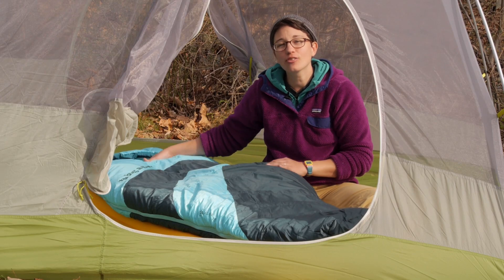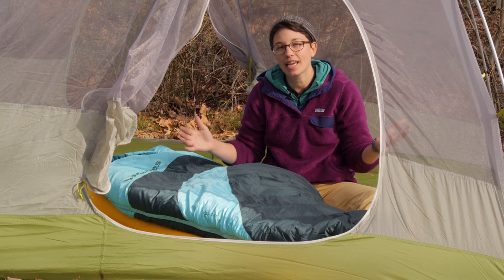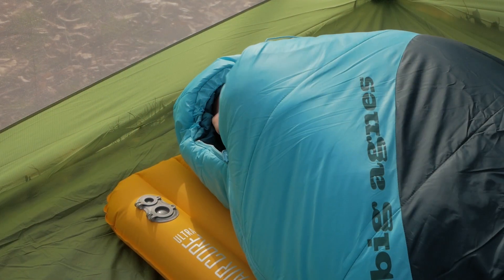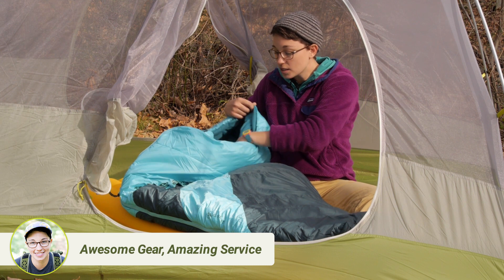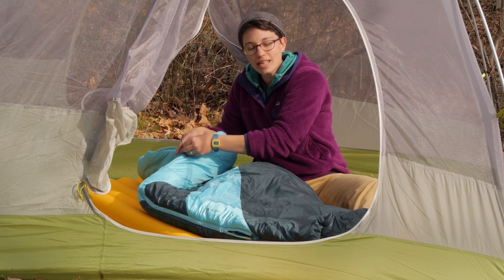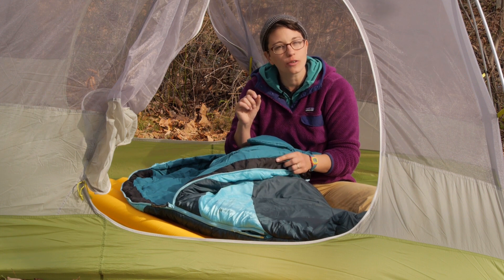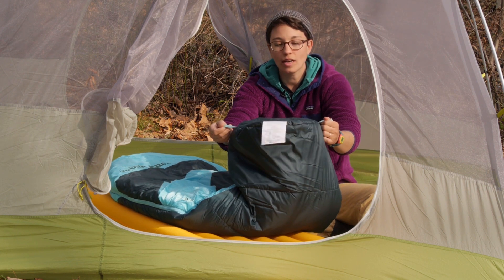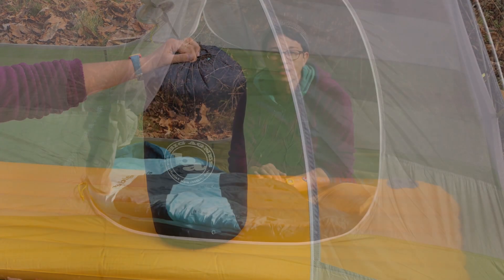Big Agnes Elsie 15 Degree Women's Sleeping Bag